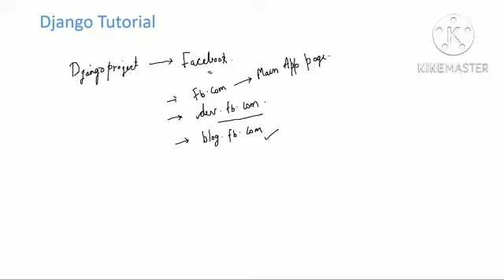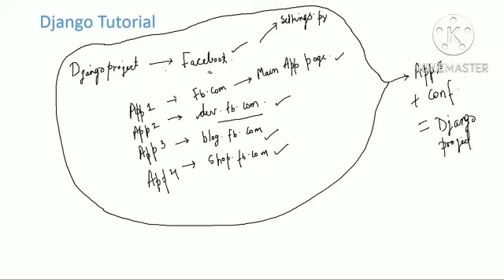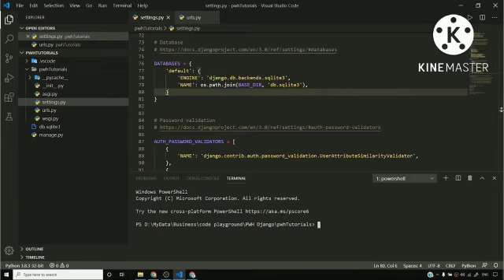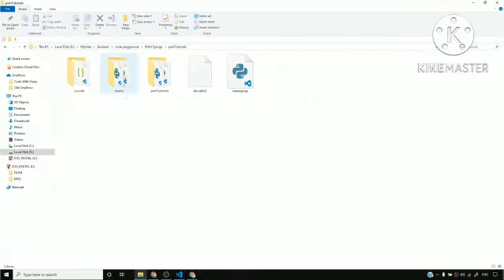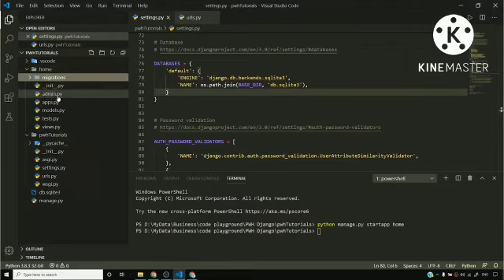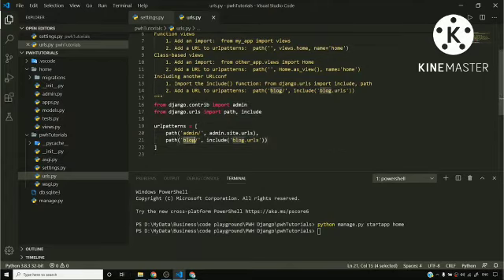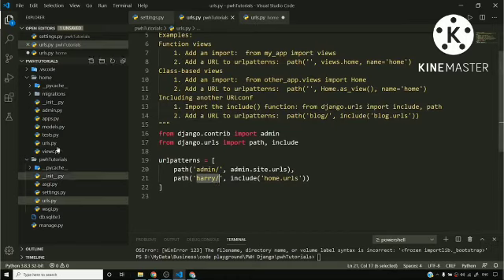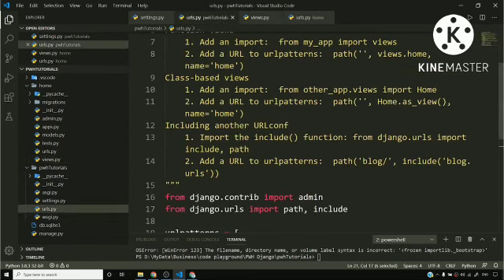Apps, Projects and UrlPatterns in Django _ Django Tutorial #4 Part 1